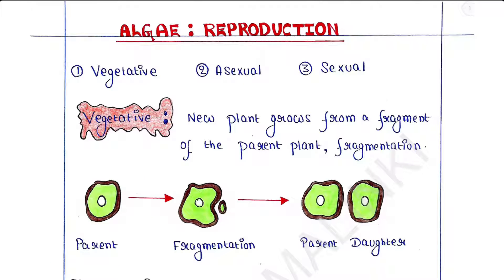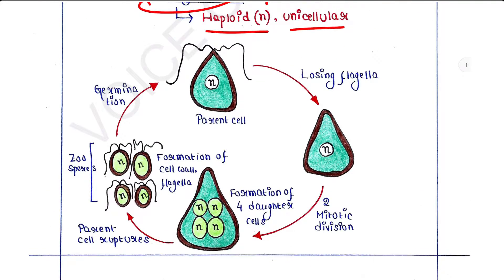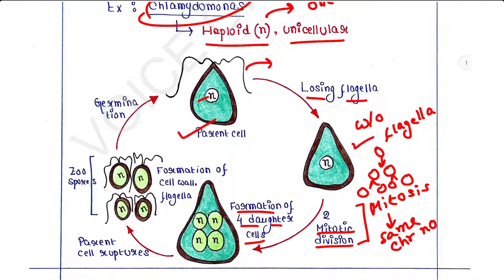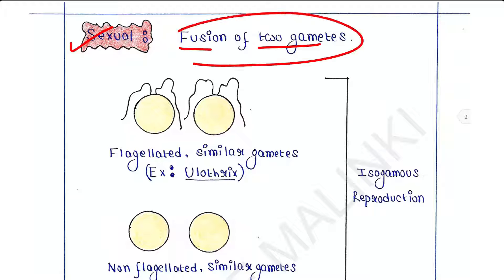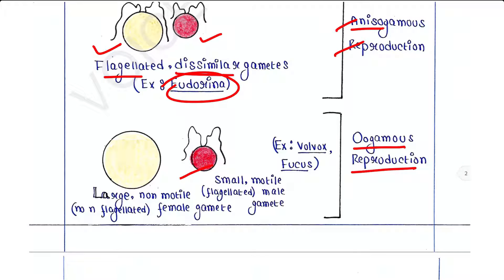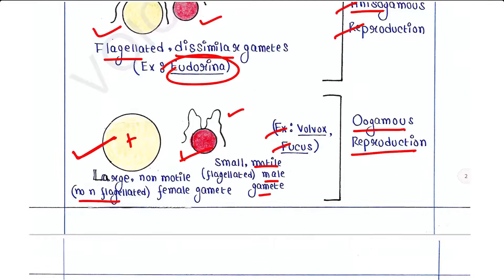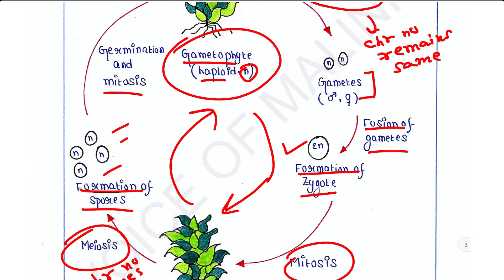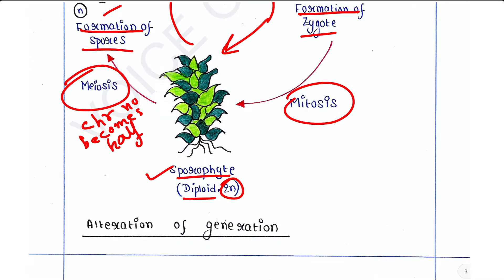Reproduction in Algae | Plant kingdom | Boards | NEET | UG | PG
Reproduction in Algae
(1) Vegetative reproduction: fragmentation
(2) Asexual reproduction (zoospore formation)
(3) Sexual reproduction (isogamous, anisogamous, oogamous)
Alternation of generation

Hey this is Dr. Malinki. If you are  a medical aspirant or pursuing graduation or post-graduation in Life Science, stay with me. I will upload regular video regarding them. Your subscription will mean a lot to me. This will motivate me to make my next video for you.
Restriction digestion
Ligation
Transformation
Learn primer designing (INR 499/-)